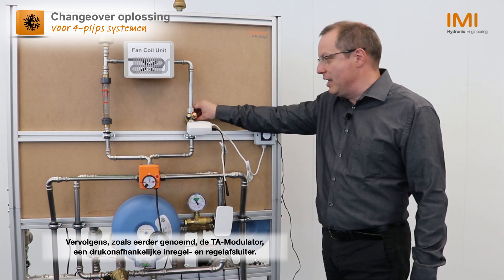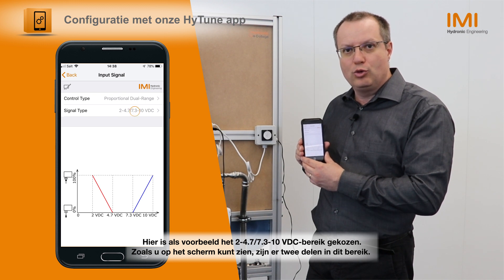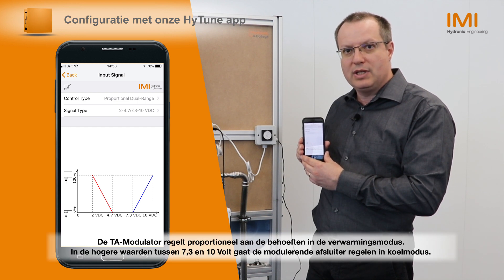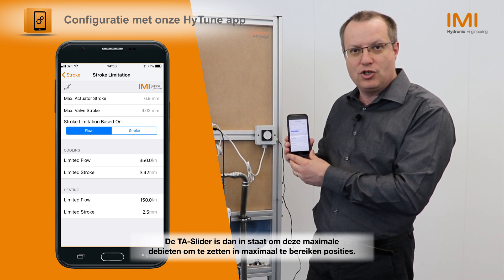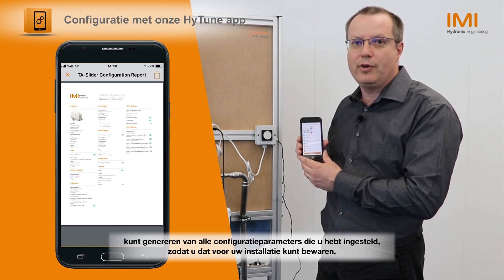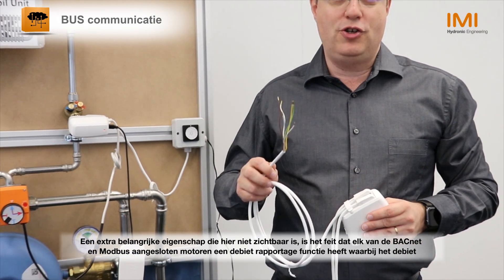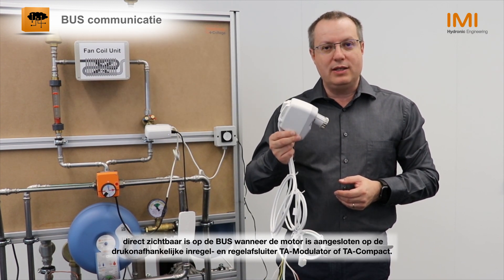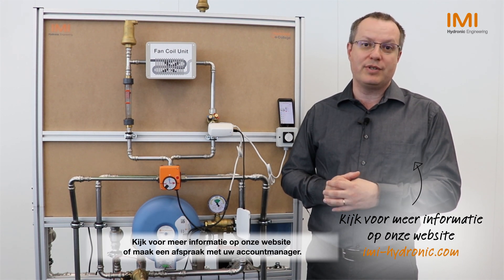Intelligente en nauwkeurige changeover oplossing voor 4-pijps systemen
Het speciaal ontwikkelde pakket voor changeover oplossingen voor 4-pijp systemen van IMI TA stelt u in staat naadloos te schakelen tussen verwarmings- en koelings netwerken zonder risico op cross-flow.  Bovendien levert het gereduceerde aantal componenten ruimtebesparingen en een kortere inbedrijfstellingstijd op, terwijl het tegelijkertijd een betere regelbaarheid en energiebesparing biedt.  Ontdek meer over de TA-6-weg afsluiter op: